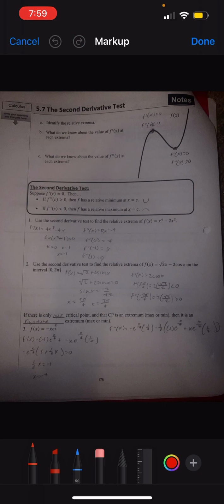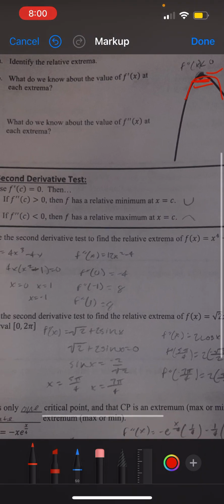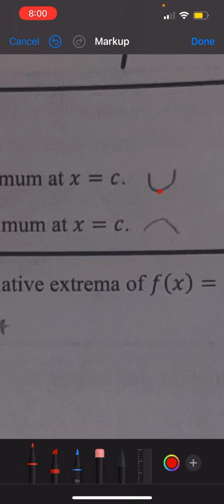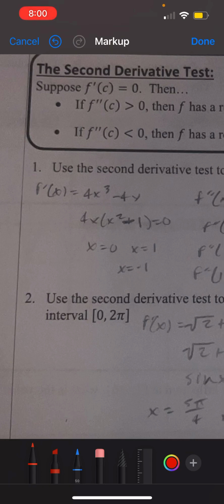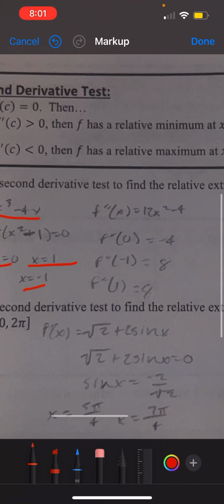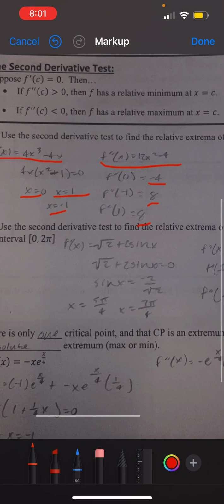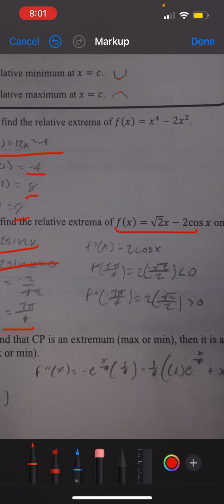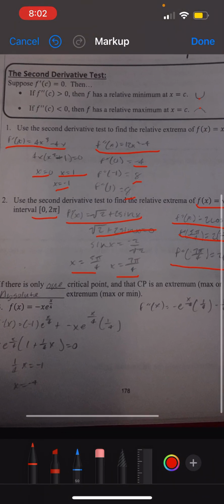5.7 The Second Derivative Test